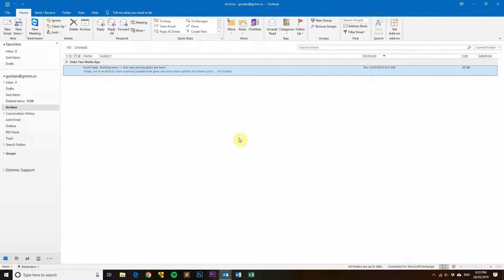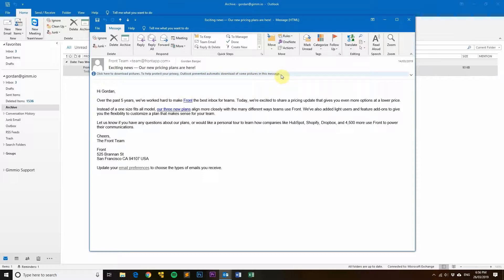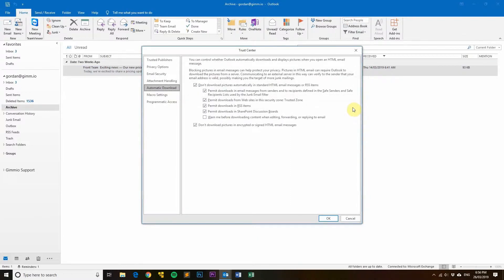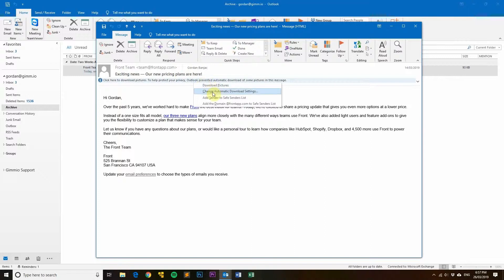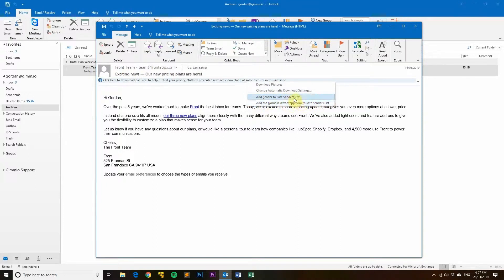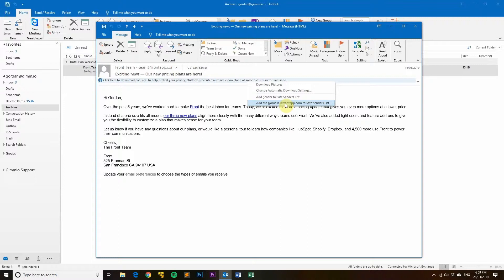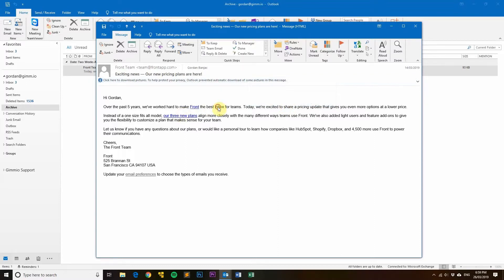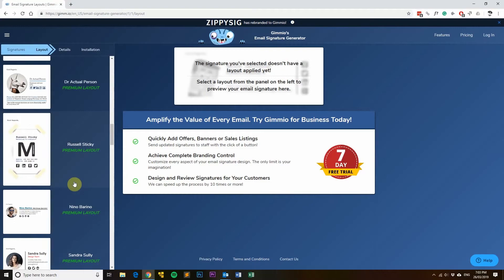How to Fix Images Not Downloading Automatically in Outlook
By default, Outlook doesn't download email signature images automatically. This can be frustrating when you have to download images manually for each email that you receive.

In this video, I'll show you how to automatically download all images, and also explain the hidden dangers.